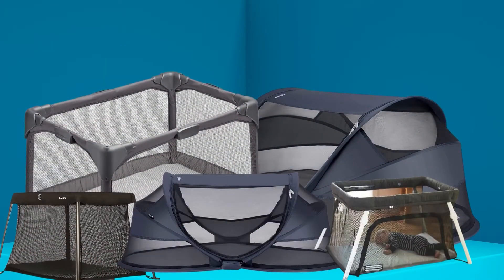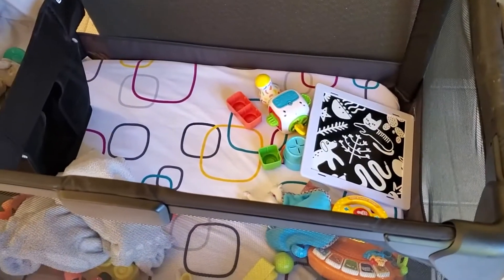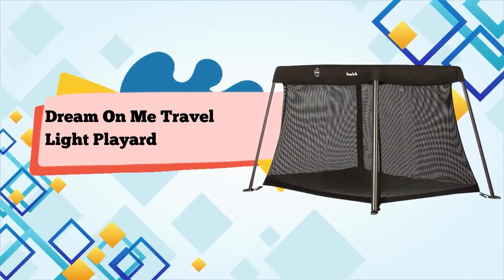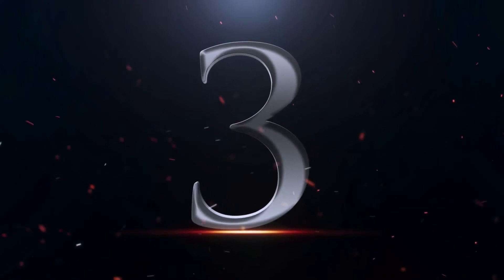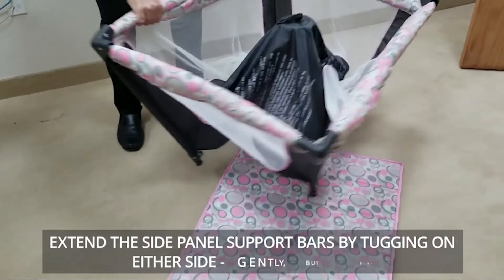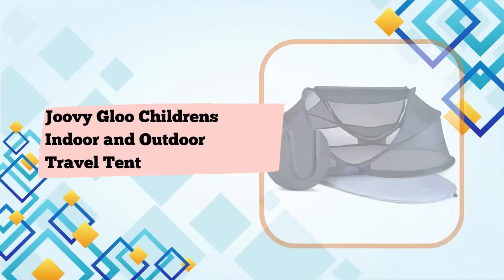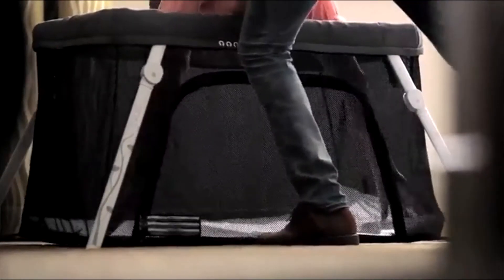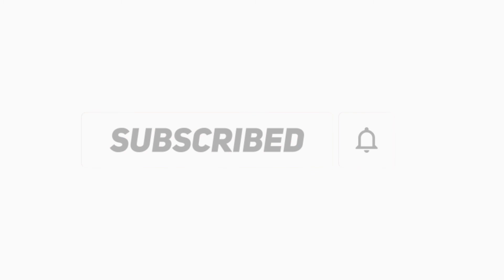✅ Top 5: Best Travel Crib For Baby 2022 - [Tested & Reviewed]